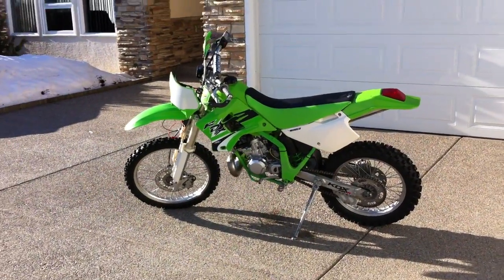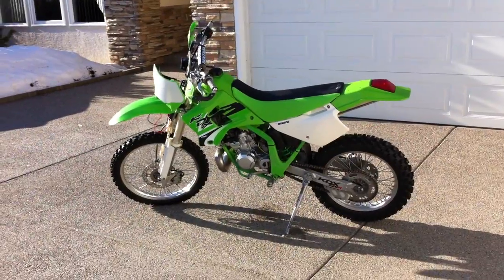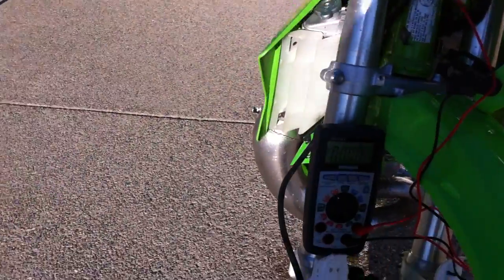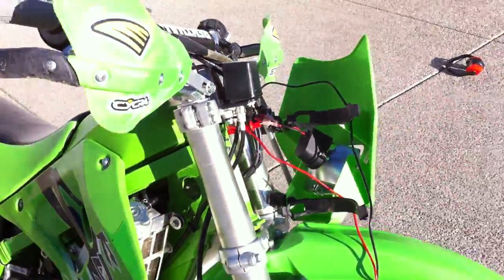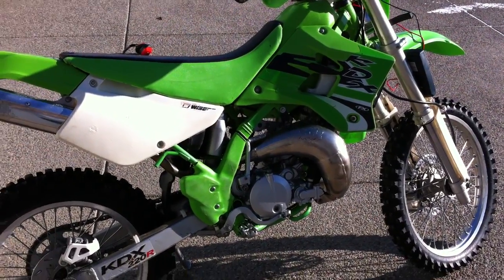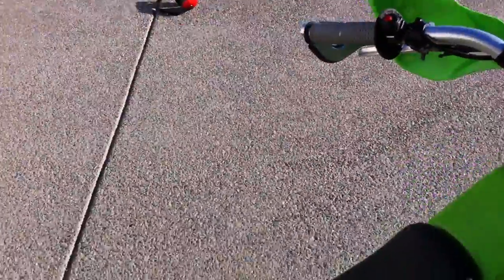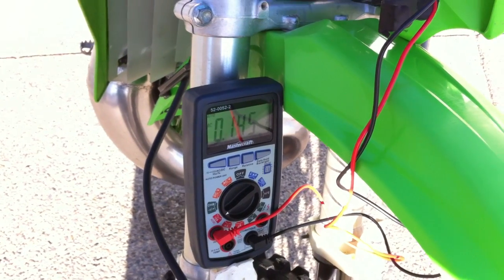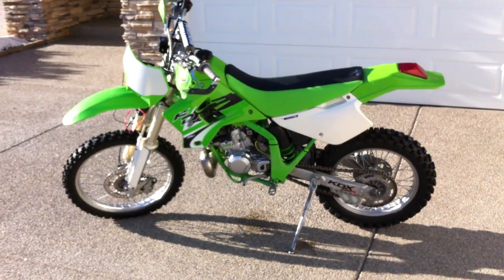Kawasaki KDX 200 / 220 Stator Upgrade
Rewound the lighting stator on my 2000 KDX 220R with 17ga coated magnet wire, and here is a video of the test results. For a tutorial on how I did this,